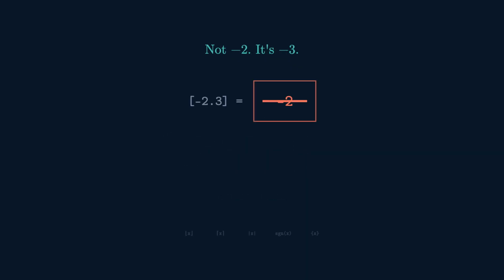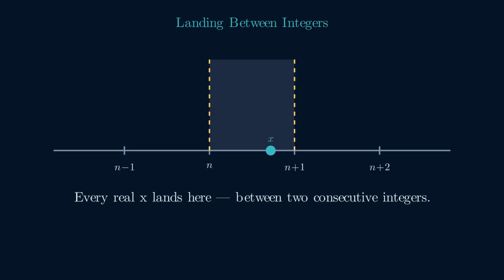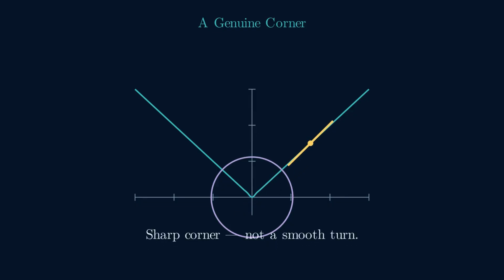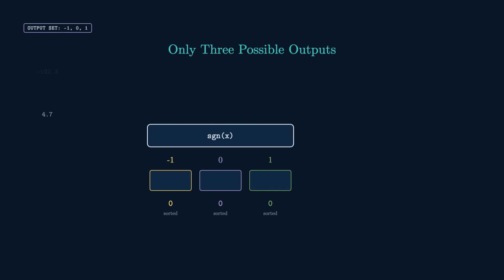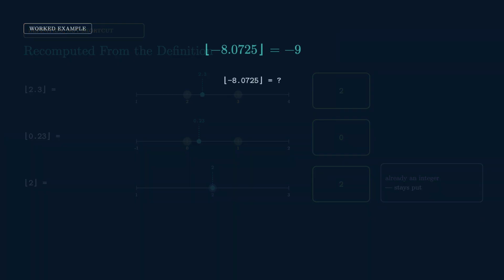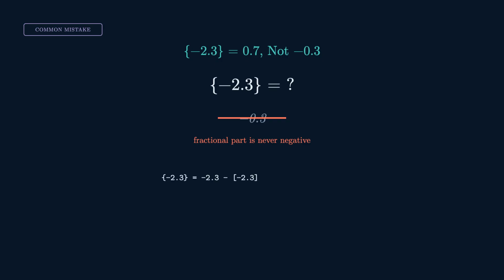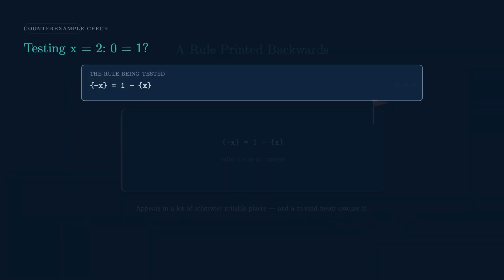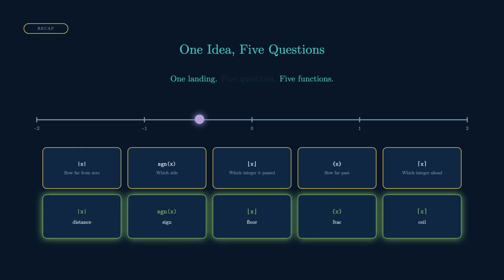Modulus, Signum, GIF, Ceiling & Fractional Part Functions | Visually Explained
Five functions. One input. Five completely different ways of looking at the same number.

In this video, we visually understand five important functions that repeatedly appear in Class 11, Class 12 and JEE Mathematics:

• Modulus / Absolute Value |x|
• Signum Function sgn(x)
• Greatest Integer Function / Floor ⌊x⌋
• Ceiling Function ⌈x⌉
• Fractional Part Function {x}

Instead of memorizing definitions, we build intuition using number lines, graphs and simple examples.

We start with a single input such as x = −2.3 and ask five different questions:

What is its distance from zero?
Which side of zero is it on?
What is the greatest integer below it?
What is the smallest integer above it?
What part is left after removing the integer portion?

You’ll understand:

✓ Why |x| represents distance from zero
✓ How the signum function captures direction rather than magnitude
✓ Why the Greatest Integer Function creates a staircase graph
✓ The meaning of closed-left and open-right intervals for floor
✓ How the ceiling function differs from GIF
✓ Why the fractional part always lies between 0 and 1
✓ How {x} = x − ⌊x⌋ works even for negative numbers
✓ Why {−x} = 1 − {x} fails when x is an integer
✓ Important identities and boundary cases
✓ How all five functions compare for the same input

The goal is not to memorize five unrelated definitions.

It is to see how each function asks a different question about the same number.

📐 PLOT THE CONCEPT
Math & Physics, Made Visual.

See it. Understand it. Solve it.

📊 Functions • Graphs • Intuition